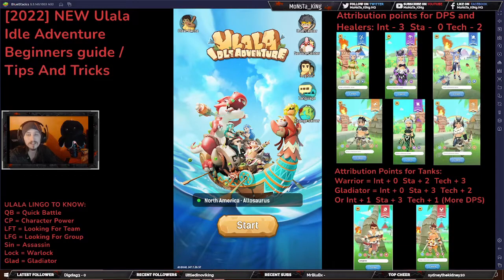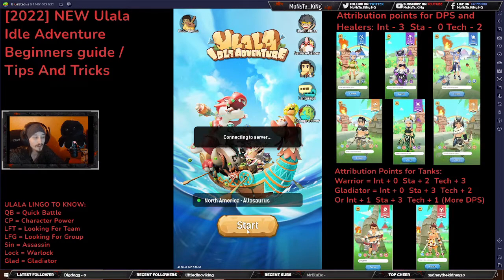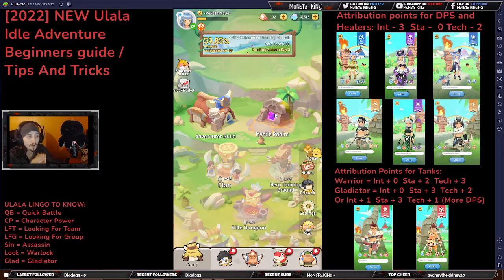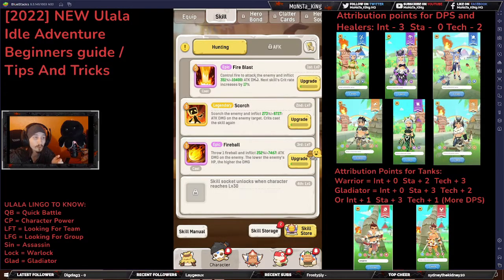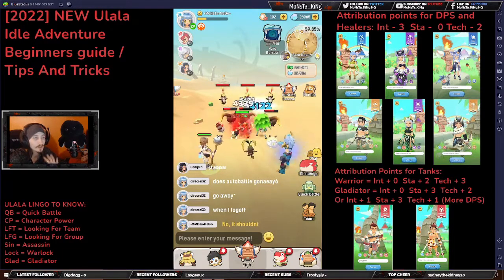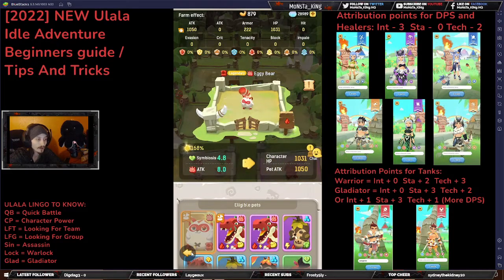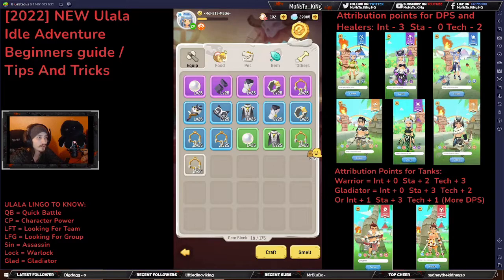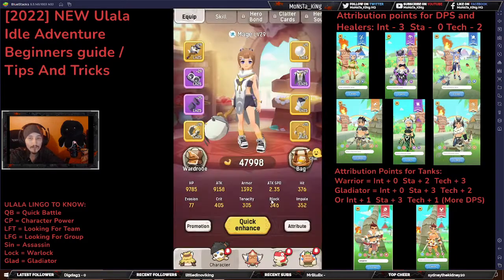[2022] [ENG] NEW Ulala Idle Adventure Beginners Guide, Tips and Tricks!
This Video is more towards the people who are New to Ulala or have been on a long break from Ulala and need a refresher on basic things!. I hope all of you who watch find this helpful in one way or another.

I used to stream Ulala in the late mornings on Twitch, at Twitch.tv/MoNsTa_KiNg. I'm taking some time off of streaming to get more videos out for everyone.